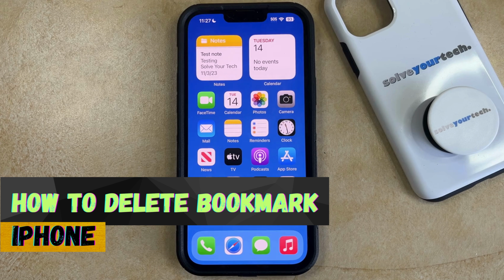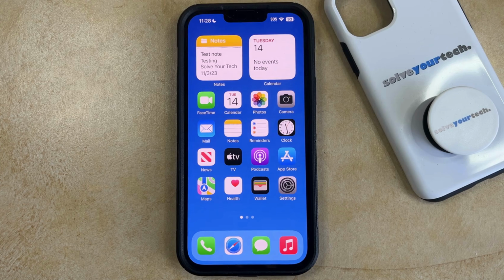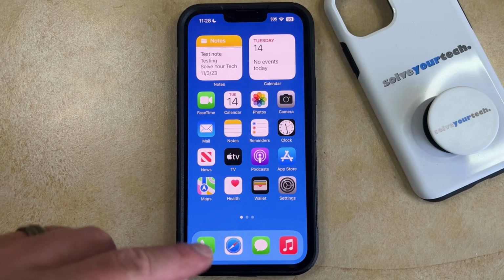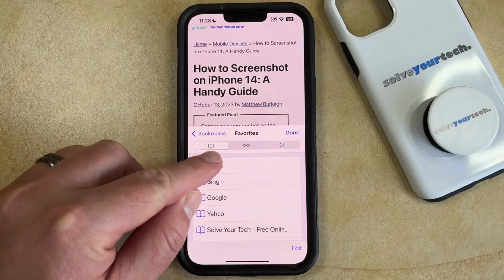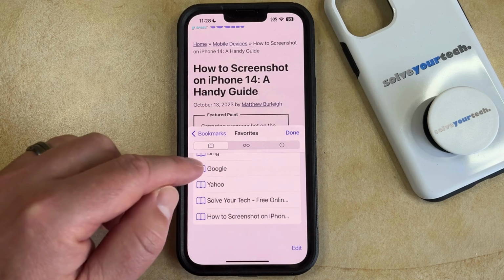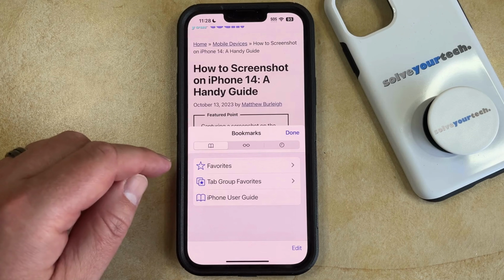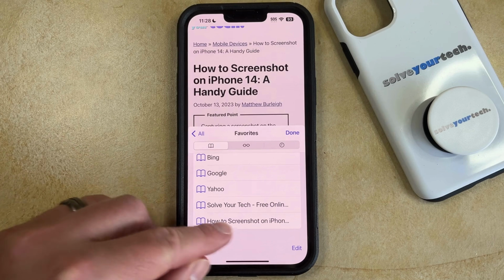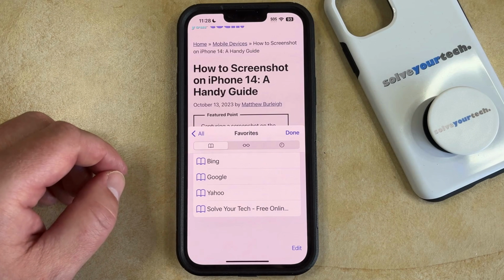iOS 17 : How to Delete Bookmark on iPhone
This video will show you how to delete bookmark on iPhone in iOS 17. Once you complete this tutorial, you will know how to remove a bookmark from the Safari browser.

You can delete an iPhone bookmark with the following steps;

1. Open Safari.
2. Tap the book icon.
3. Choose the book tab.
4. Find the bookmark.
5. Swipe left on the bookmark, then tap Delete.

You can create new bookmarks by tapping the Share icon, then choosing the Add Bookmark option.

00:00 Introduction
00:16 iOS 17 How to Delete Bookmark on iPhone
00:56 Outro

Related Questions and Issues This Video Can Help With:

- iOS 17 How to Delete Bookmark on iPhone Mini
- iOS 17 How to Delete Bookmark on iPhone Plus
- iOS 17 How to Delete Bookmark on iPhone Pro
- iOS 17 How to Delete Bookmark on iPhone Pro Max